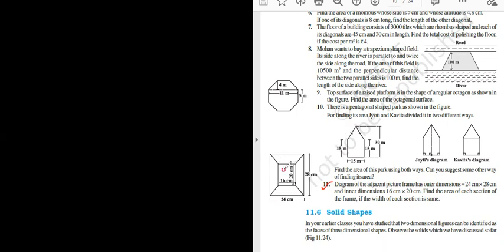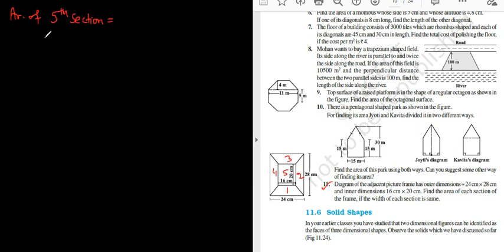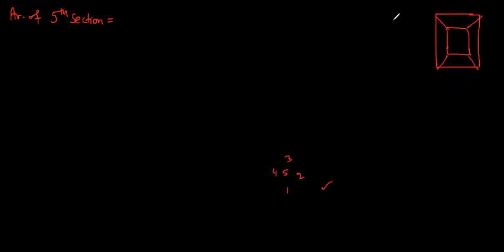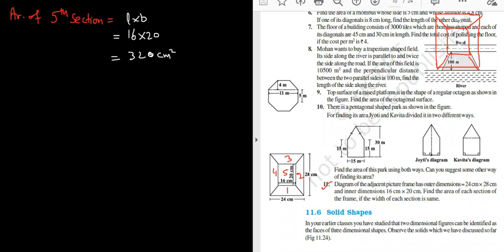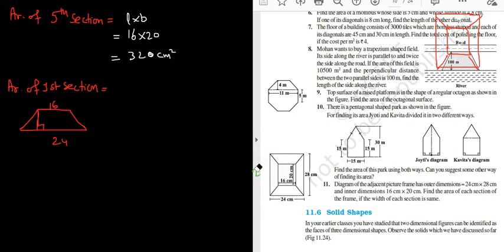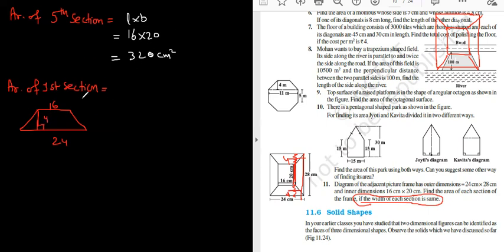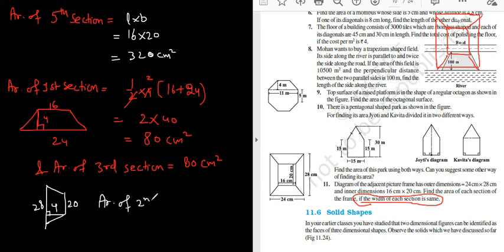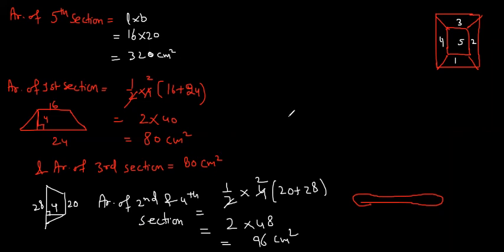Picture frame has outer dimensions = 24 x 28 and inner16x20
Q11 Diagram of the adjacent picture frame has outer dimensions = 24 cm × 28 cm and inner dimensions 16 cm × 20 cm. Find the area of each section of
the frame, if the width of each section is same.

Rest of the videos from this chapter you can find in the playlist
Class 8th mensuration:

Join our live online classes and ask your doubts in one on one classes by contacting us on 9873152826

Ex 11.2,
Q11,
Class8th,
class8,
mensuration,